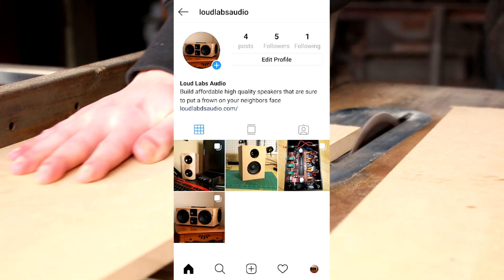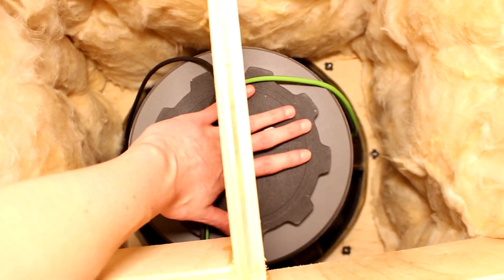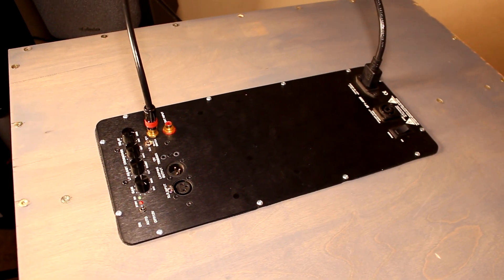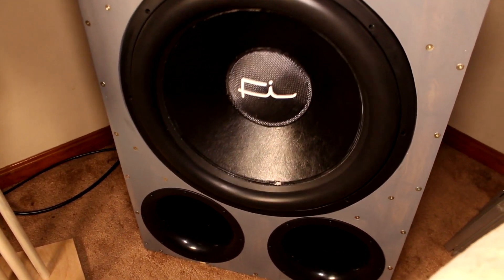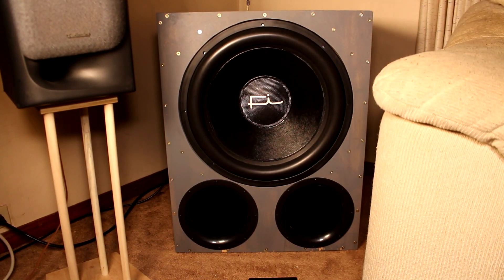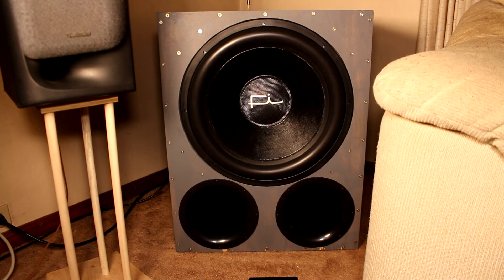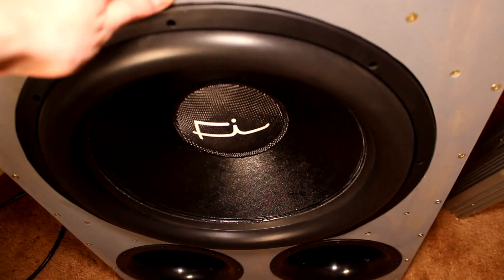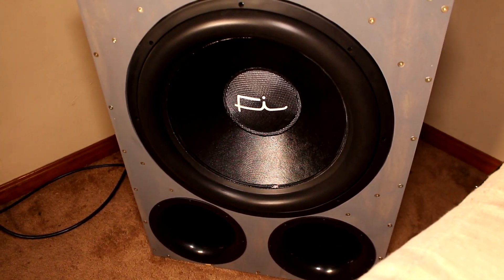Monster DIY 4000 Watt Subwoofer Playing 20hz and up Sine-waves, Did I Break It?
Here is my subwoofer that I have in my living room, which has Fi Car Audio TEAM18V2 driver, a SpeakerPower SP1-4000 amplifier and two Precision Port 6" Flared Ports, all in a 7 cubic foot Baltic birch enclosure